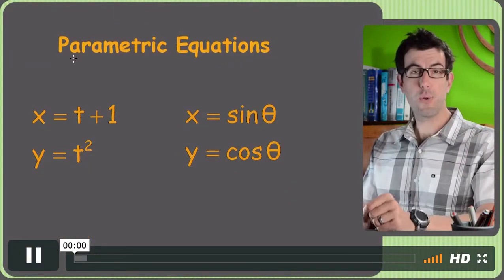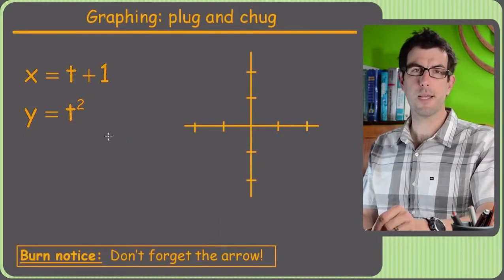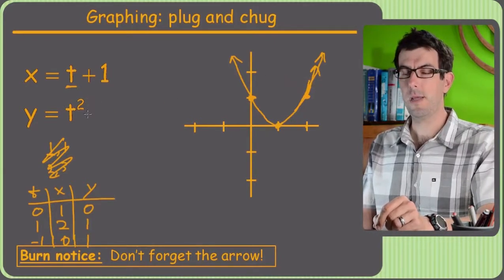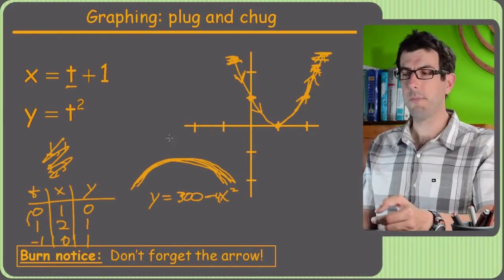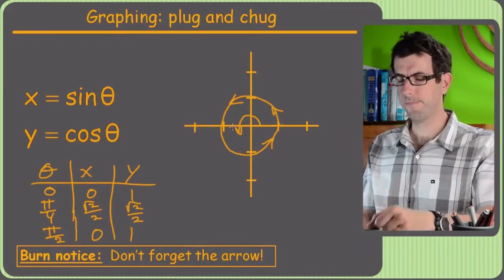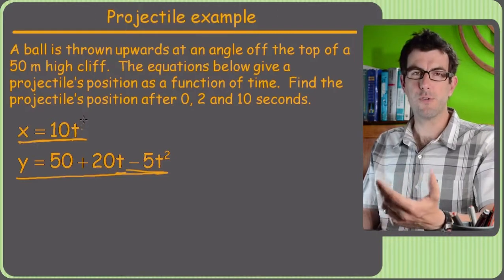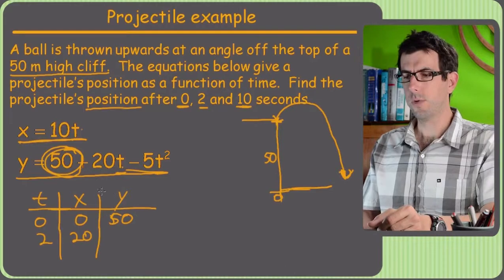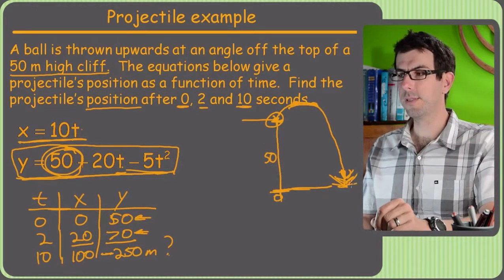Integration Advanced 14 Graphing Parametric Equations